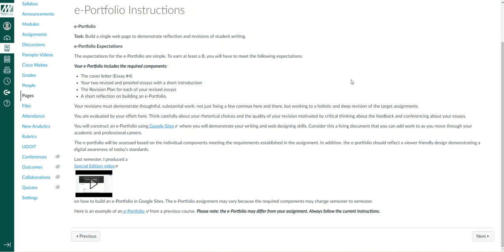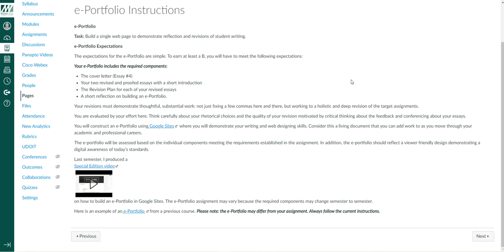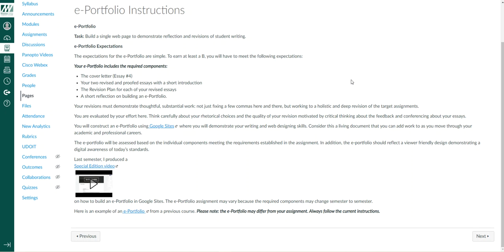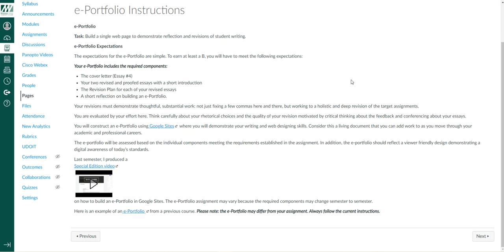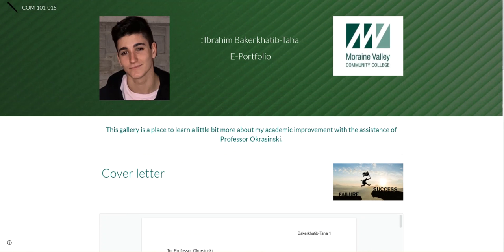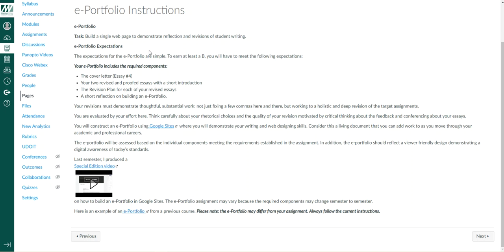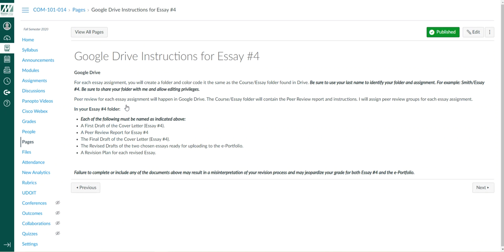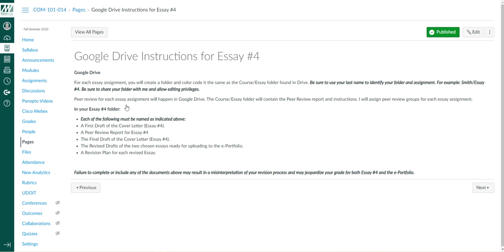Com 101 Week 15 Lecture Video